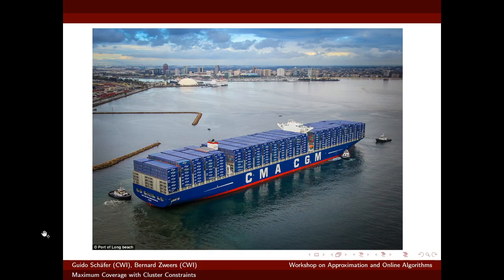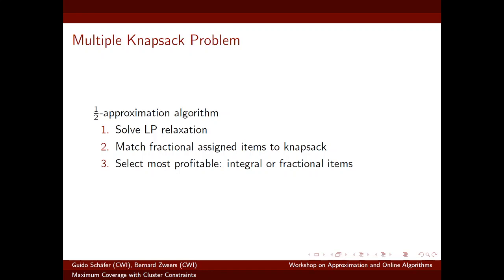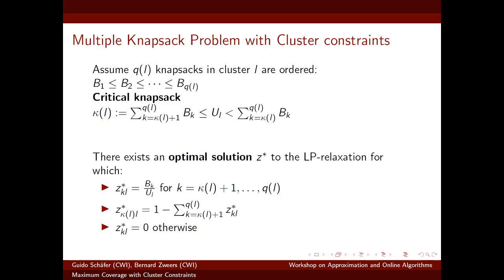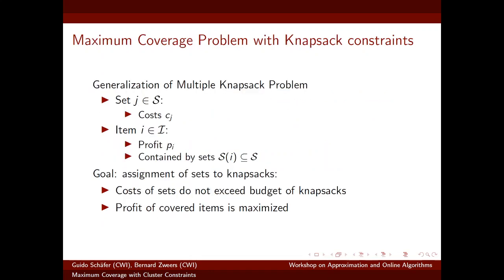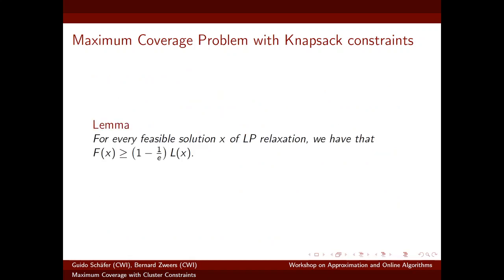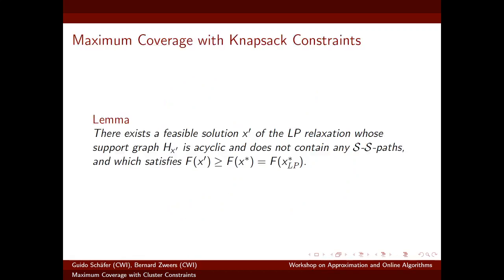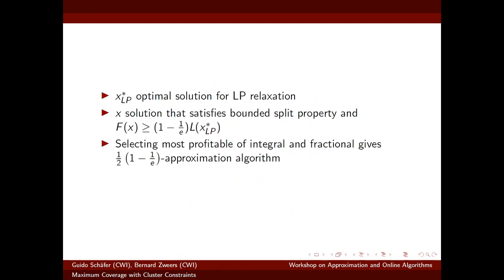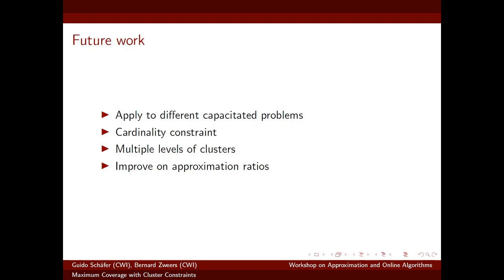WAOA.2.2 Maximum Coverage with Cluster Constraints: An LP-Based Approximation Technique